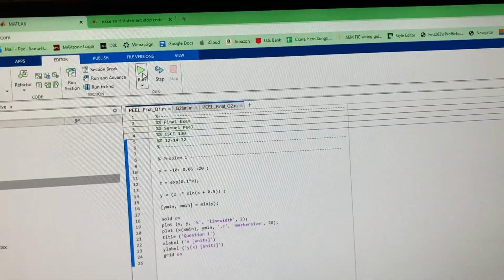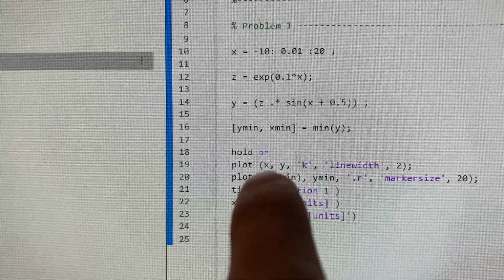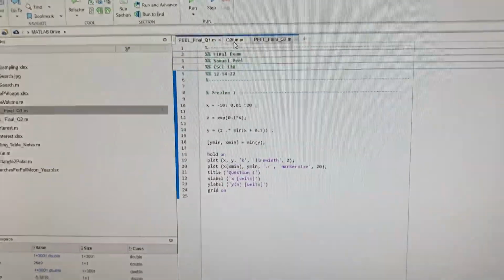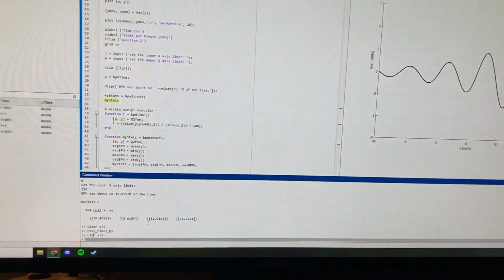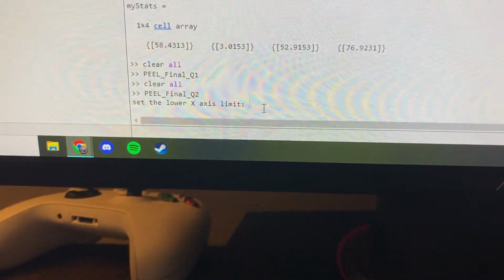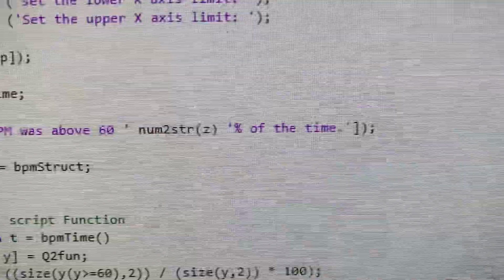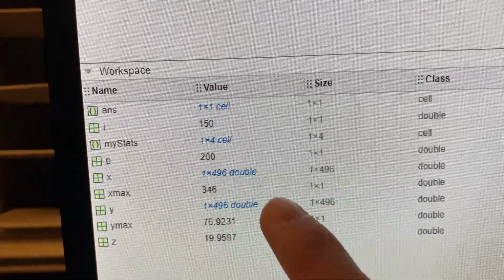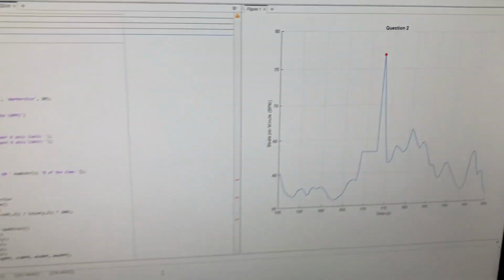Video for CSCI130 final